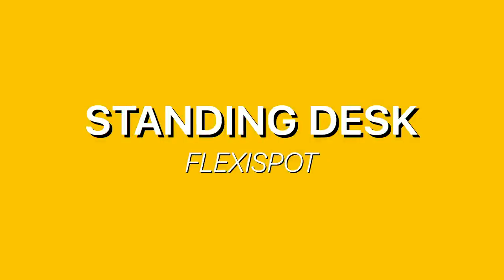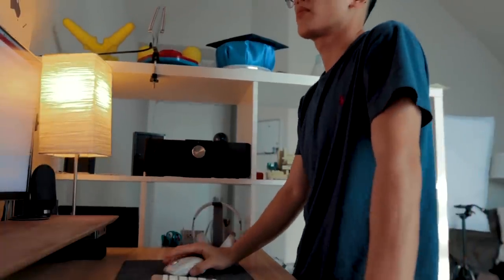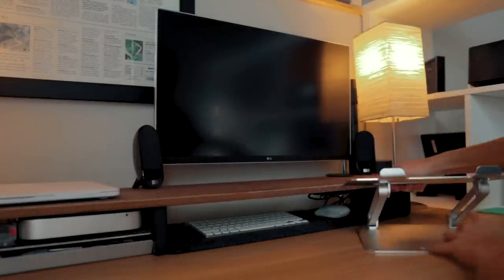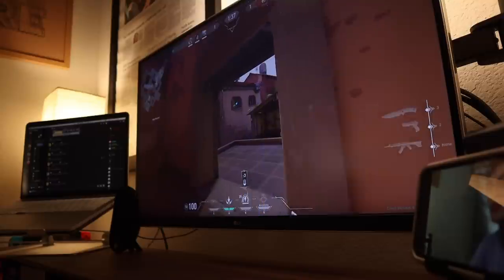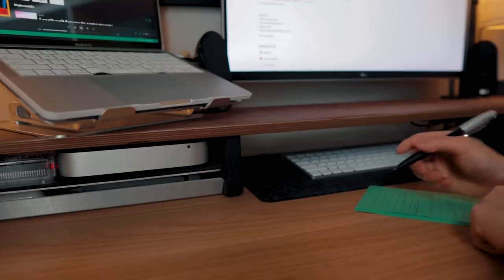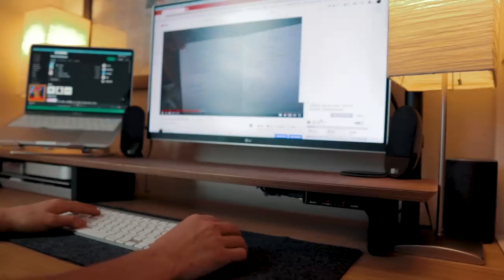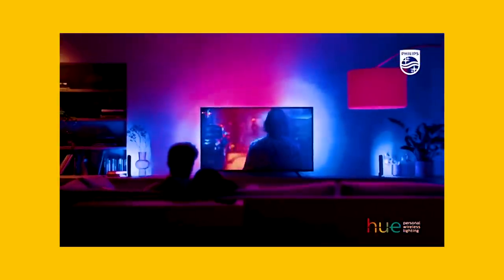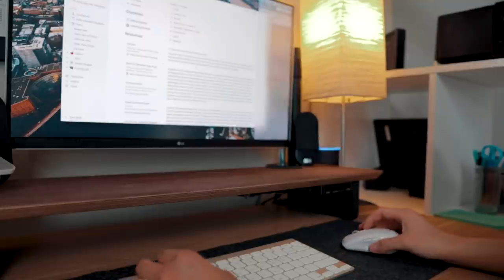Desk Setup 2020 | Student Edition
Here's my desk setup for 2020, student edition! Unfortunately, I won't be able to return to my college campus for this upcoming fall semester so I've spent some time making my ideal desk setup for ~Zoom University~. All the items in this video will be linked below if you want to add them to your own desk setups!

𝗧𝗶𝗺𝗲 𝗦𝘁𝗮𝗺𝗽𝘀:
00:00 - Intro
00:38 - Standing Desk
02:06 - Laptop Riser
03:13 - Monitor
04:11 - Desk Shelf
05:13 - Keyboard and Mouse
06:49 - Miscellaneous items
08:26 - Like and Subscribe!

Logitech MX Anywhere 2S Mouse ⇒